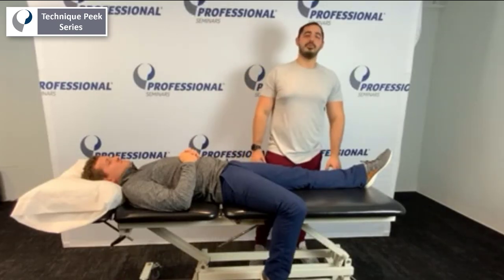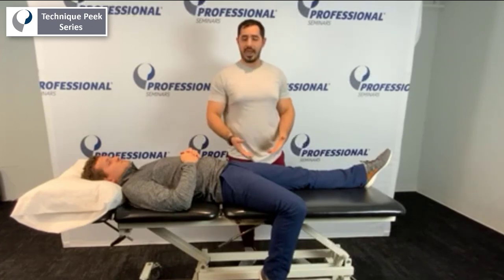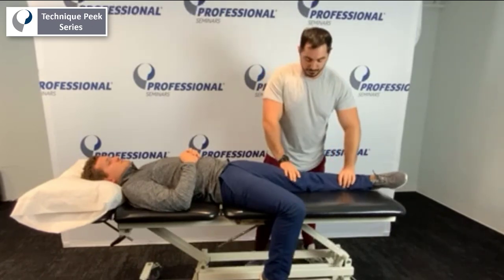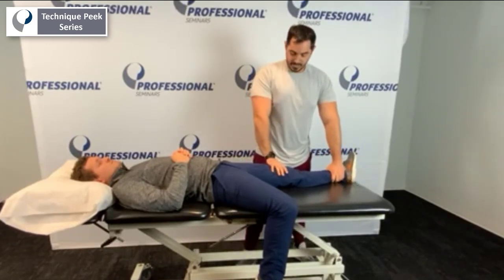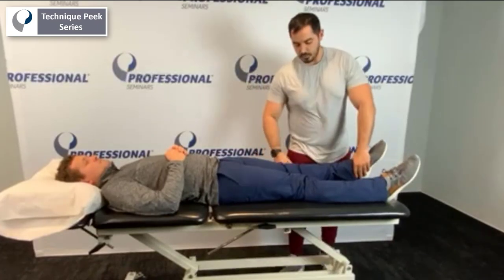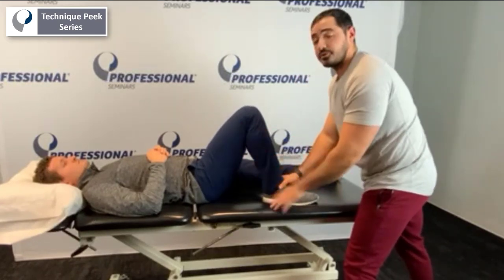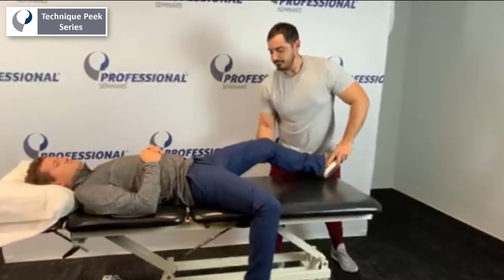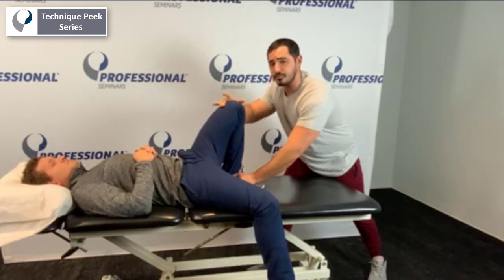How to Perform a Quadrant Screen for the Knee | Technique Peek Series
This Technique Peek video features Antonio Lombardo, DPT demonstrating how to perform a quadrant screen for the knee. This technique is helpful in narrowing your evaluation to the affected quadrant.